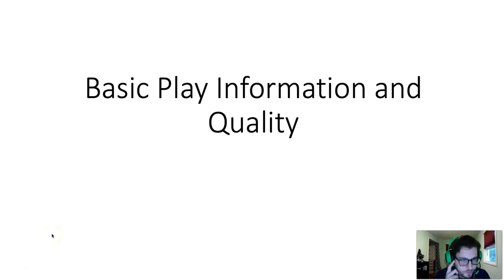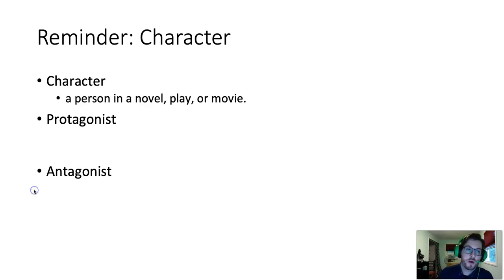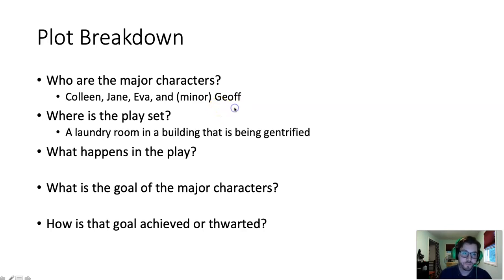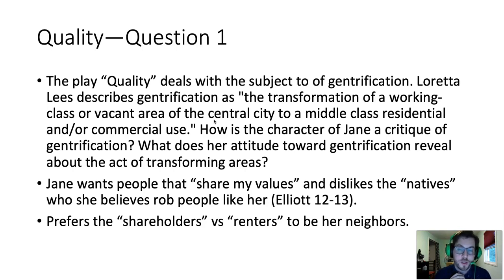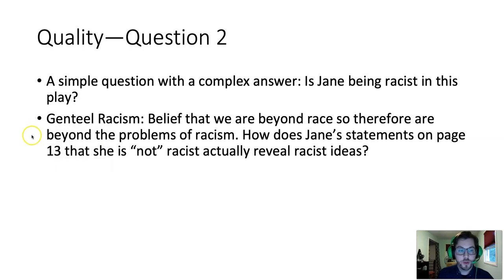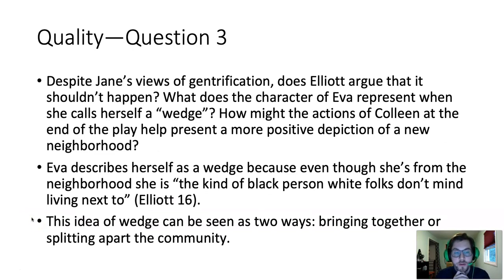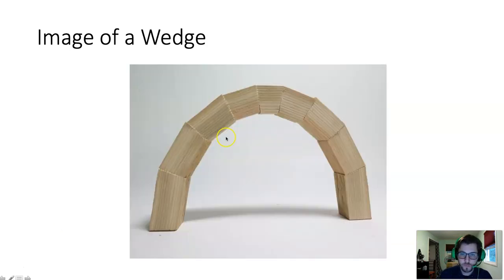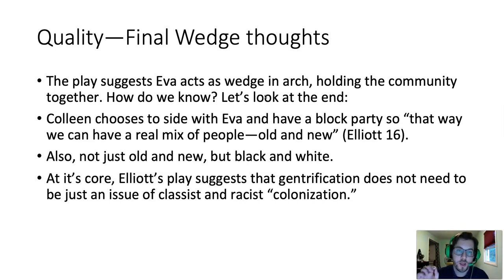Review of Basic Play Terminology and Elliott's "Quality"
This video covers a reminder of the basic terminology of drama and a discussion of Elliott's play "Quality."